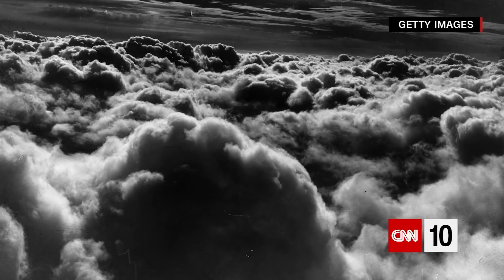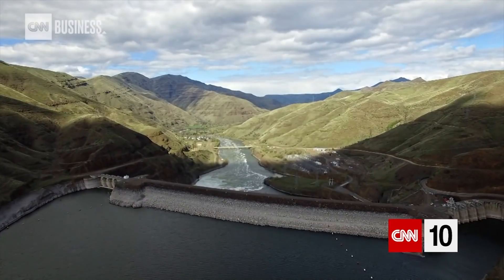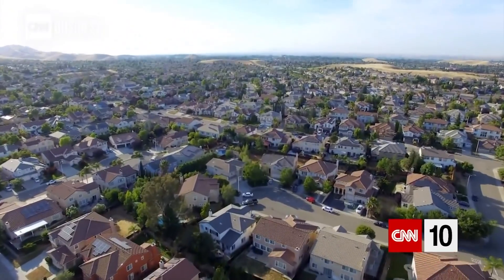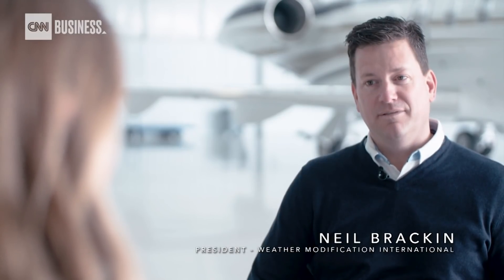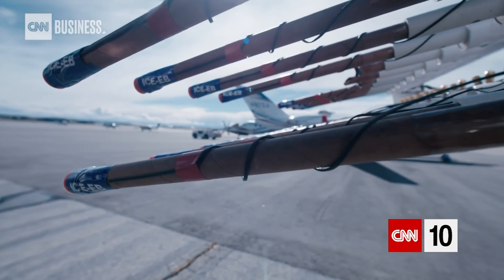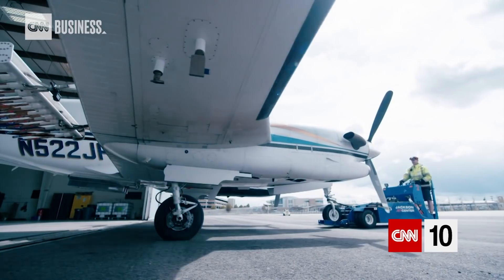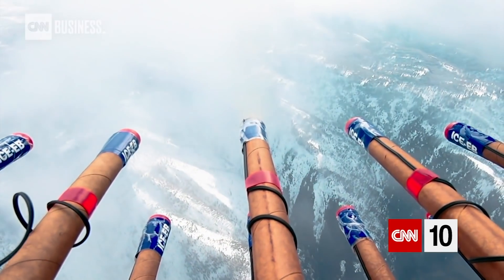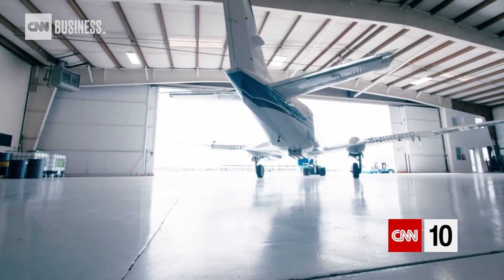Can Science Make It Rain?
Across the globe, about a billion people are facing water scarcity. Could cloud seeding help? Weather Modification International uses planes to target clouds and draw out more precipitation.